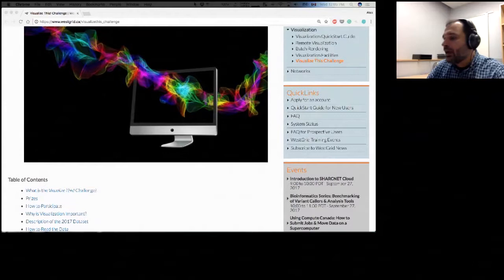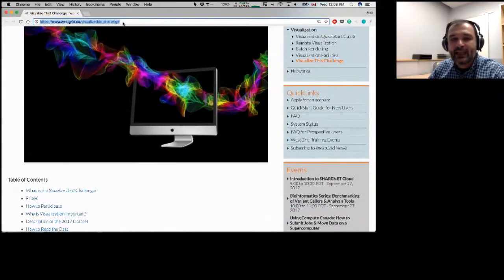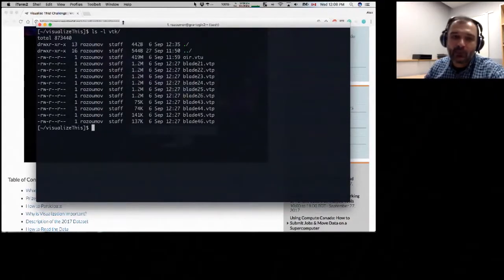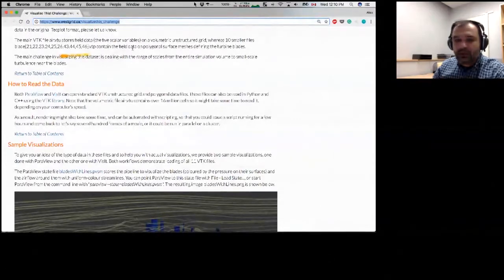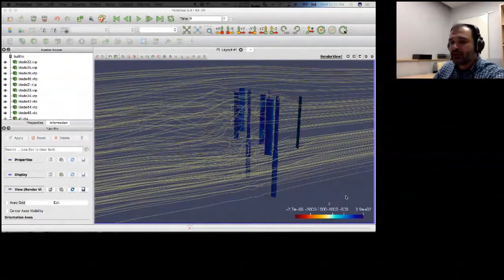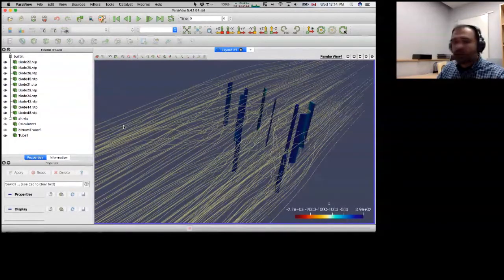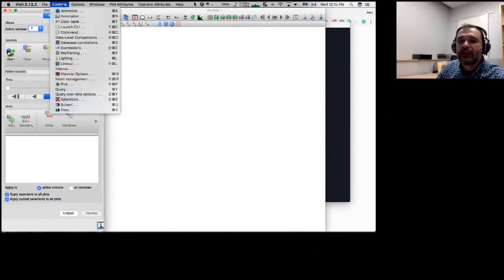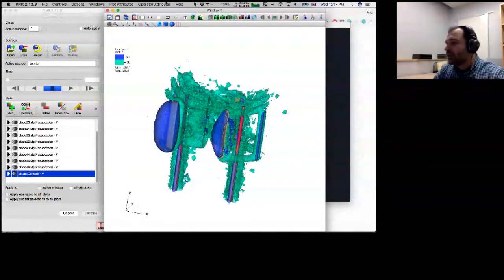Visualize This! Challenge 2017 - A Walk Through the Dataset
Now in its second year, the Visualize This! Challenge celebrates the innovative ways visualization can help researchers explore datasets and answer important scientific questions. It's your chance to challenge your creativity, experiment with new visualization tools, and contribute to the growth of data visualization in Canada!

This video shares details about the competition and a walk-through of the dataset. To get right to the dataset tour, skip ahead to 4:04 in the video.

The Challenge
We are looking for innovative solutions to transform a contributed dataset into a visualization that enables better observation, understanding, and insight from the data. All entries must be reproducible and use 3D open-source visualization tools.

The Dataset
This year’s contributed dataset is a multi-scale aerodynamical model of several counter-rotating vertical-axis wind turbines. A background in the research field of the dataset is not required! Participants from all disciplines are encouraged to enter, particularly graduate students and Post Docs.

- Visit the Visualize This! webpage to download the dataset, get tips for  reading the data, and other top FAQs:

- Submit your entry by November 30 midnight (Pacific Time).

Prizes:
- 43 Ultra HD 4K Multi Client Monitor (Generously donated by Dell EMC)
- High-capacity SSD drives
- Free registration and subsidized travel to a WestGrid 2018 Research Computing Summer School
- Your visualization showcased on the websites of Compute Canada, WestGrid, Compute Ontario, Calcul Quebec, and ACENET
- Opportunity to present to the research community at an upcoming Compute Canada/WestGrid event